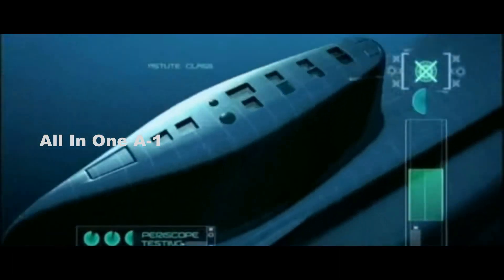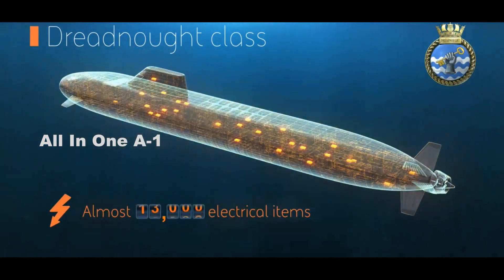US Navy’s Columbia Class vs Royal Navy’s Dreadnought Class Future submarines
For More Defense Updates, Military News, Army, Navy, Air Force Technologies.
Please Support As and Give me a Feed Back to Improve. US Navy’s Columbia Class vs Royal Navy’s Dreadnought Class.
Within the past decade or so, the US and the UK have been developing separate future submarines for their respective naval fleets. Both the Columbia and the Dreadnought classes are expected to enter service by the 2030s.
What unique capabilities might the different classes of future submarines have and what progress has been made in their development?
US Navy’s Columbia class submarines,
The Columbia class was announced in 2014 to replace the US Navy’s Ohio-class ballistic submarines. the new Columbia class under the Ohio Replacement program.
According to the Ohio Replacement project document, it will be similar in size to the Ohio class but will be heavier at a displacement of 21,144t compared to the Ohio’s displacement of 19,041t.
One of the key features of the Columbia class is its electric drive propulsion system, the interesting design changes made to the Columbia-class, is the switch to an “X- shaped” configuration of rudder, from the existing “cross-shape” design now seen on Ohio-class and Virginia-class.
The Columbia class will be armed with 16 Trident II D-5 ballistic missiles. The US Navy said that the two classes will share a common missile compartment design for interoperability and UK Royal Navy will also be adopting the X- shaped propulsion system on their new Dreadnought-class.
Royal Navy’s Dreadnought class submarines,
Named after the former battleship, the development of the Royal Navy’s Dreadnought class of future submarines kicked off in 2011, when the UK Government signed the initial assessment phase for procuring materials for the first vessel.
On 18 July 2016, the House of Commons voted to renew the UK nuclear deterrent programme Trident, and subsequently committed to the Dreadnought programme, which at the time was known as the Successor class.
The UK plans to build four Dreadnought-class submarines at a total lifetime cost of £31bn, according to the MOD, although it has set aside a contingency sum of £10bn.
The new Dreadnought class, built by BAE Systems, is expected to replace the existing Vanguard class within the Royal Navy. It will be larger than the previous class, with a length of around 153.6m and a total displacement of 17,200t.
It will use the Rolls-Royce PWR3 nuclear reactor, a US design that is said to be simpler and safer than the PWR2 nuclear reactor on the Vanguard class, while also having a longer lifespan and lower maintenance requirements.